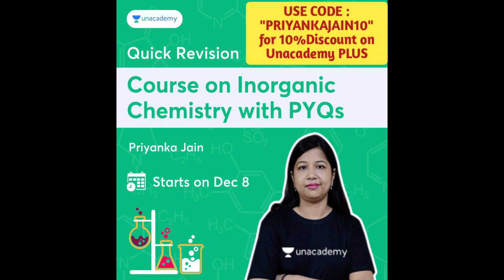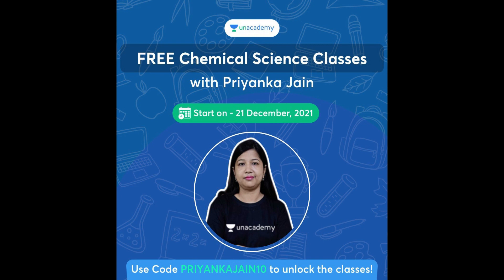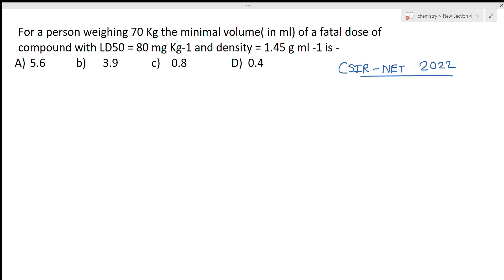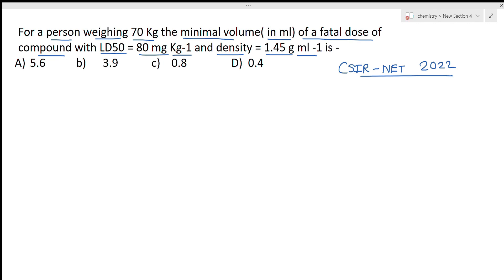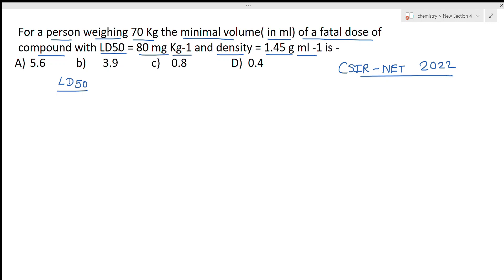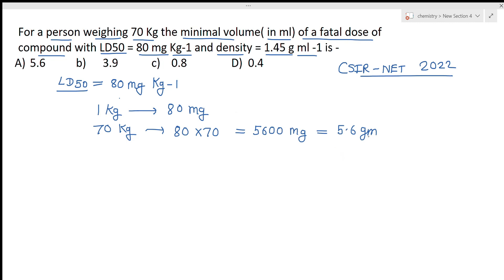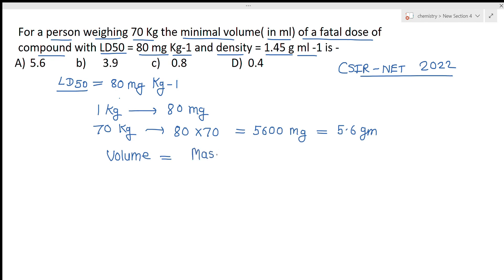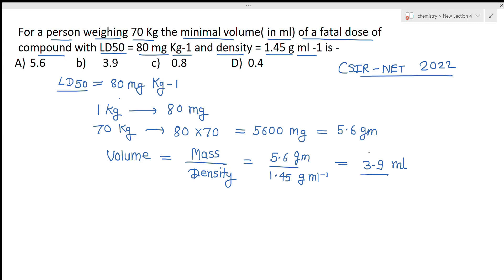Questions 8 Markbooster Solutions CSIR NET 2022 Drug Chemistry Gate 2022